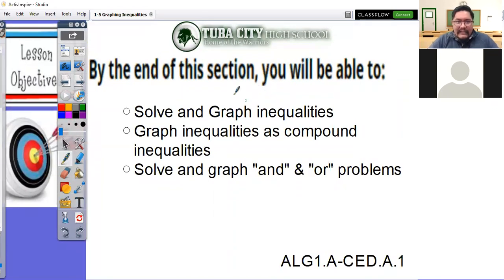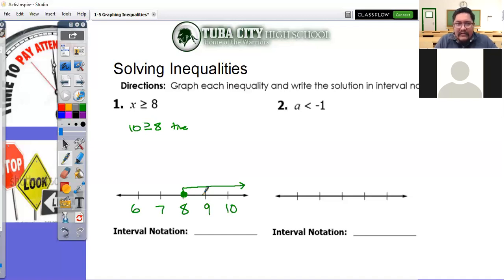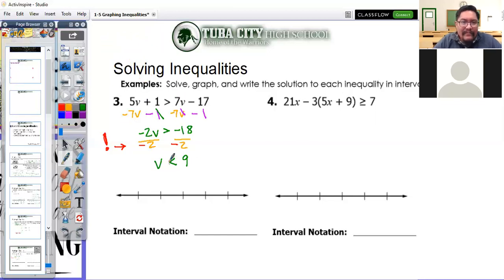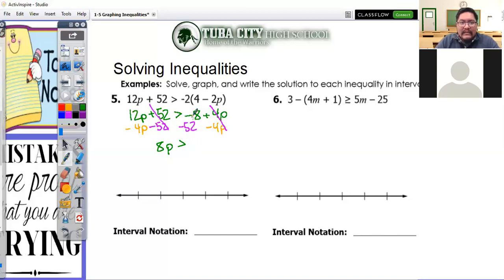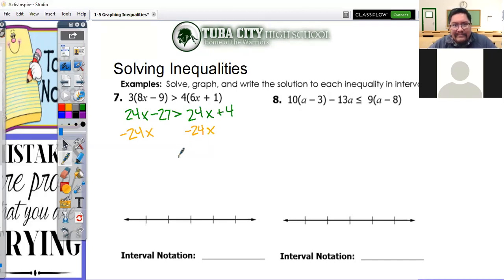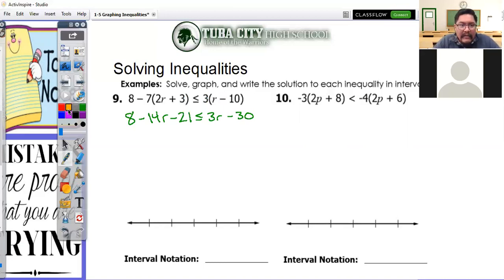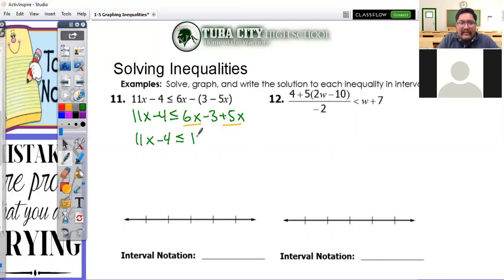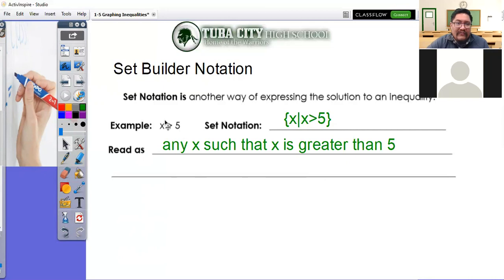2 1 2021 Graphing Inequalities